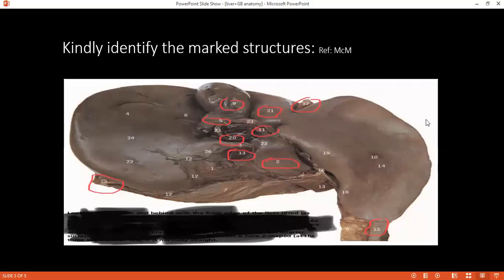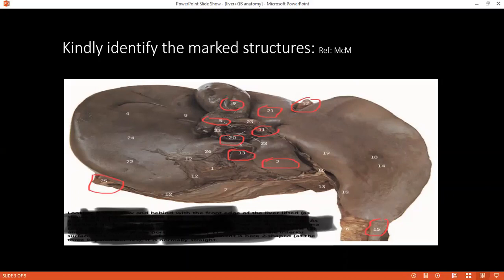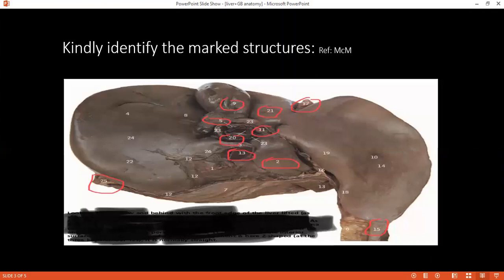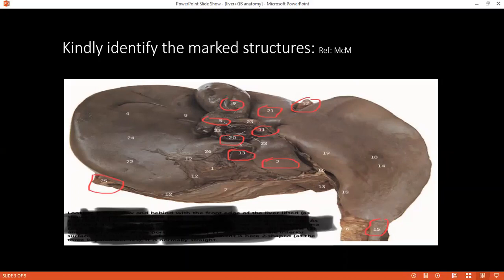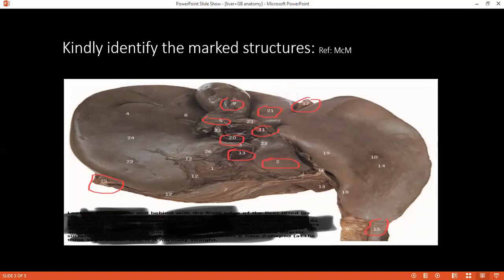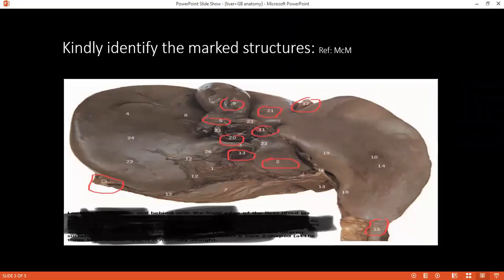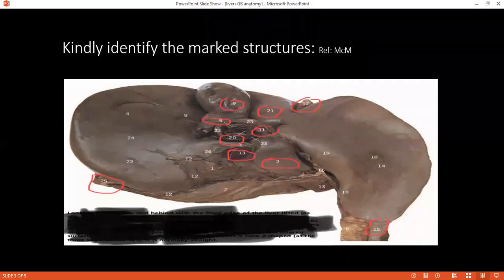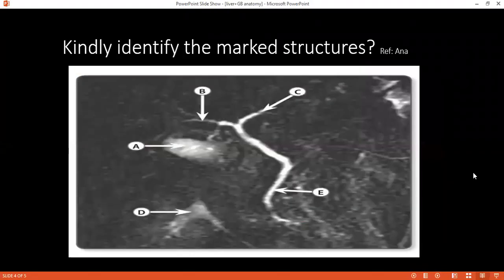SURGICAL ANATOMY STATION OF LIVER + GALLBLADDER